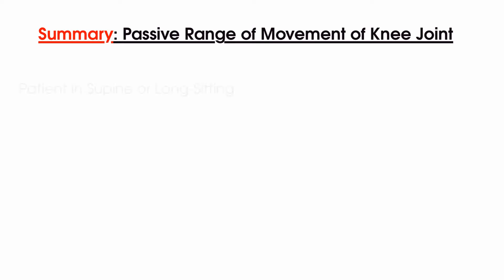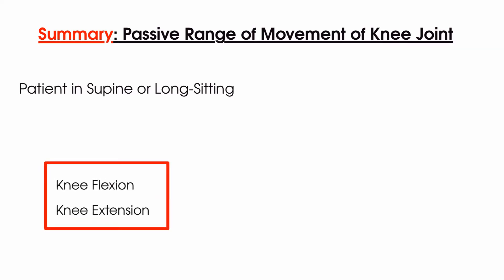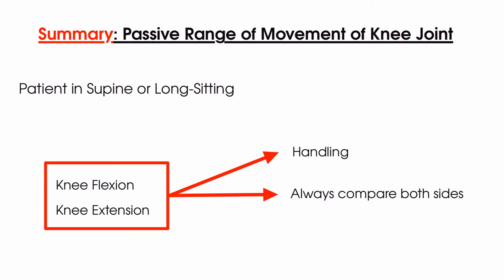Knee Passive Range of Motion / Movement Testing | Clinical Physio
This tutorial will take you through to examine passive range of movement of the knee joint! It will teach you key traits and common pathologies, as well as how to complete these important tests.